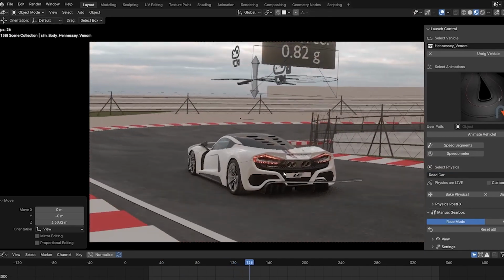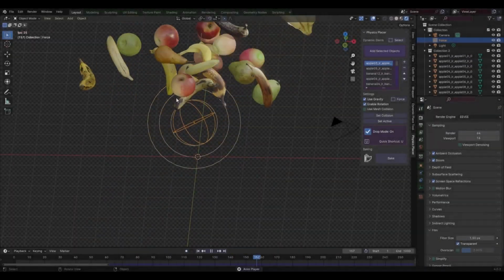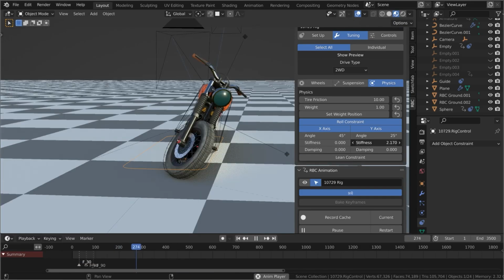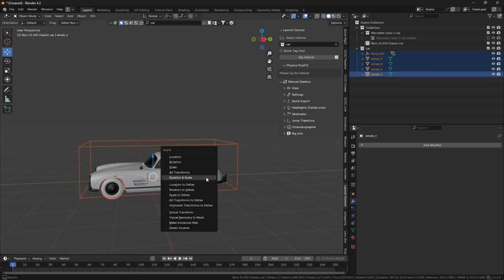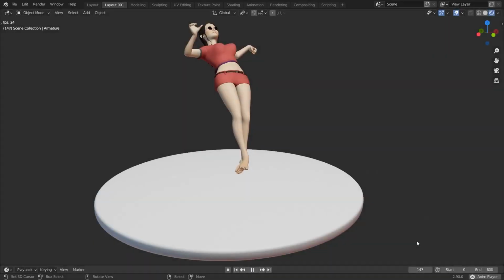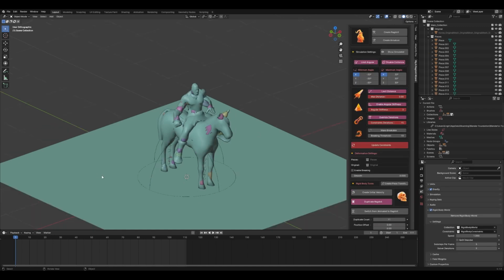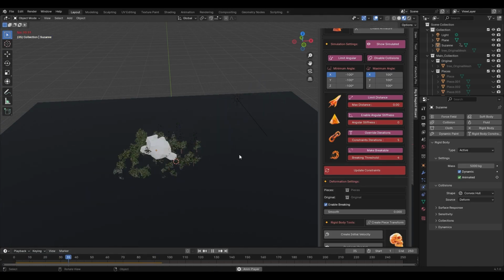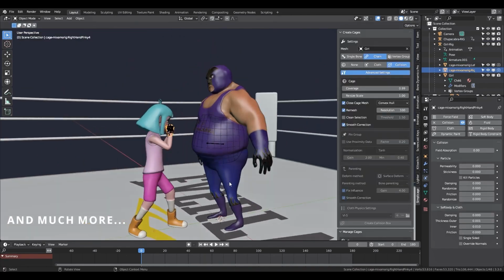Addons for Adding physics in Blender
Physics Placer

Productivity►:
Clean Panels